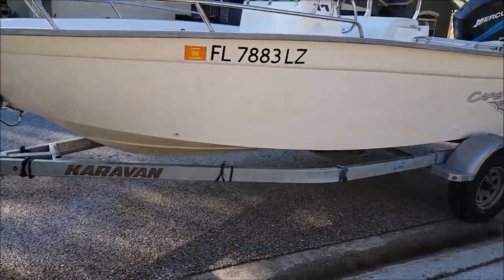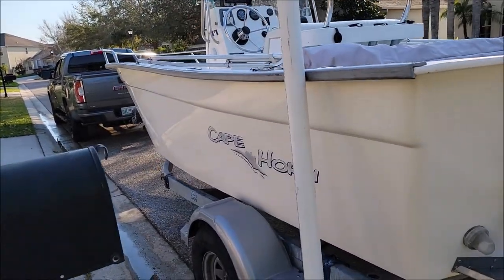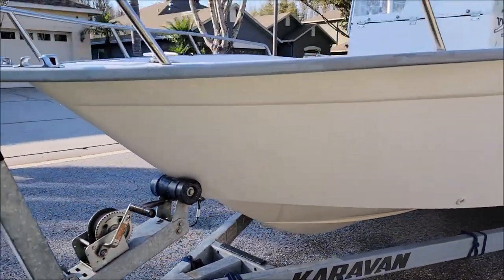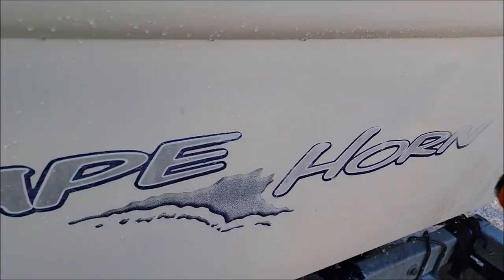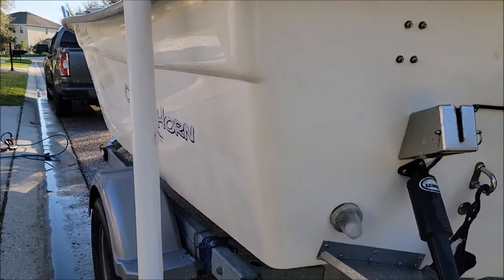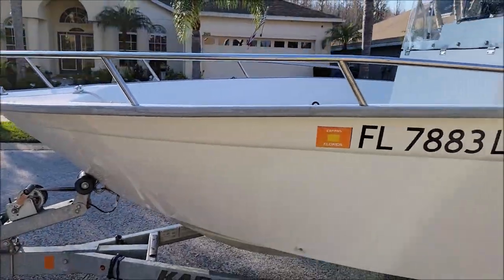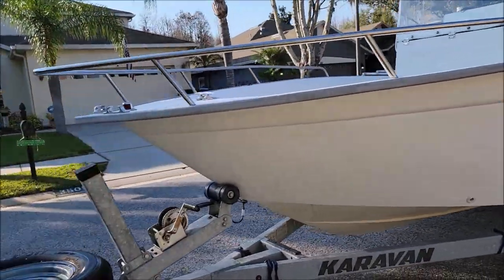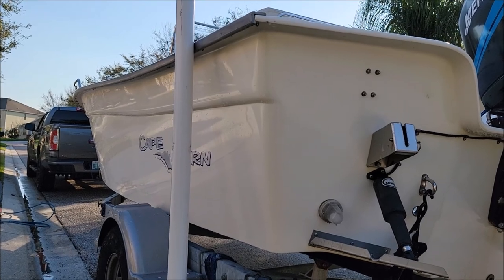2003 CAPE HORN 17OS - INFINITY MARINE PRO CLEAR COAT & CERAMIC COATING IN ONE